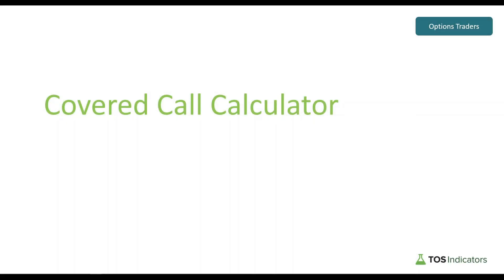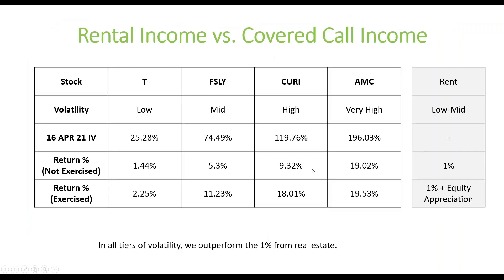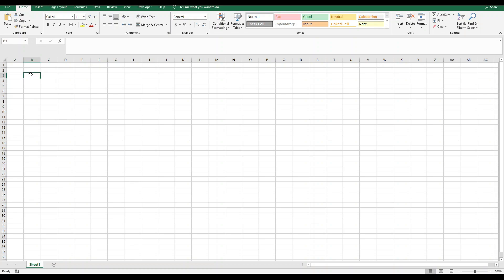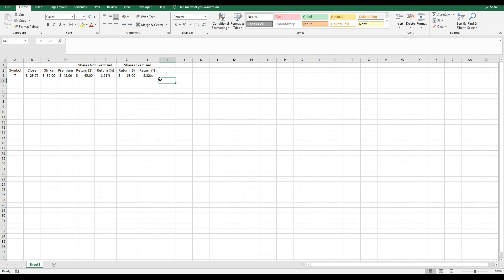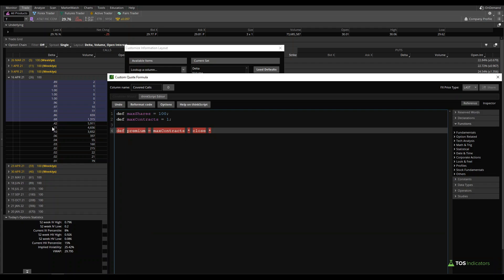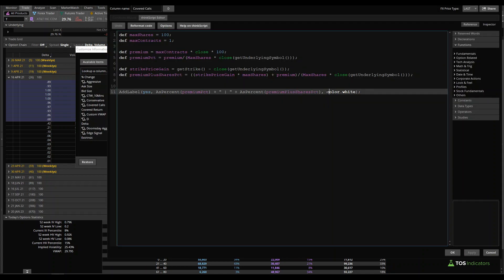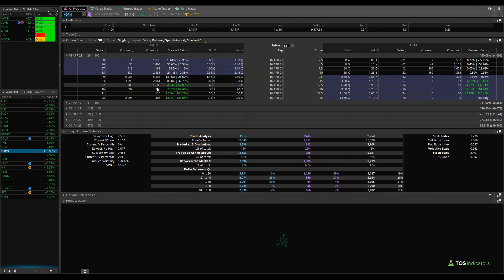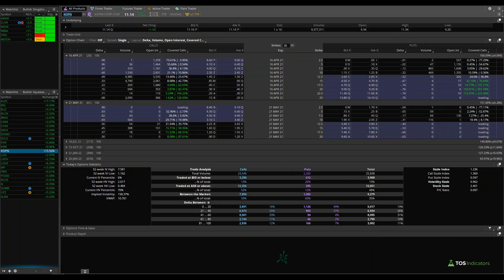Build a Covered Call Calculator for ThinkOrSwim in Under 30 Minutes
In under 30 minutes, we'll teach you how to build a simple, yet powerful Covered Call Calculator for ThinkOrSwim, to find the most profitable calls to sell.

The calculator plots two different percentage values:
1. Return on capital invested (%) on expiration day, if the call is not exercised (ie. collect only the premium)
2. Return on capital invested (%) on expiration day, if the call is exercised (ie. collect the premium and sell your shares at strike price)

There are 4 different parts to this tutorial:

➜ Part 1: Real-estate analogy for covered calls
➜ Part 2: We will build out the calculator in a very simple Excel sheet
➜ Part 3: We will then translate the calculator into ThinkOrSwim code
➜ Part 4: We will apply the calculator and compare different options chains

By the end of the 30 minutes, you'll have a handy covered call calculator, which lets you analyze as many strikes as you'd like, without requiring any additional effort from your side.

For our Volatility Box members, we will be releasing an advanced version of the calculator this week. With the advanced calculator, you can identify which calls are the "juiciest" to sell, for any existing positions you already have.

⏱️ Here are video timestamps that might come in handy:

0:00 - Introduction
2:26 - Part 1: Real-estate analogy for covered calls
7:24 - Part 2: Covered Call Calculator in Excel
12:30 - Part 3: Covered Call Calculator in ThinkOrSwim
21:13 - Part 4: Applying the Calculator on KOPN
26:02 - Conclusion